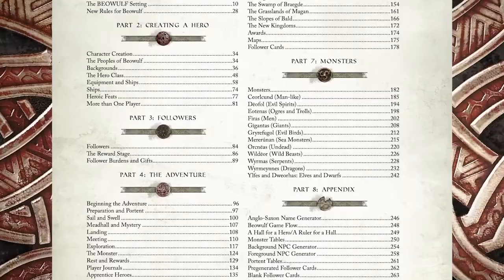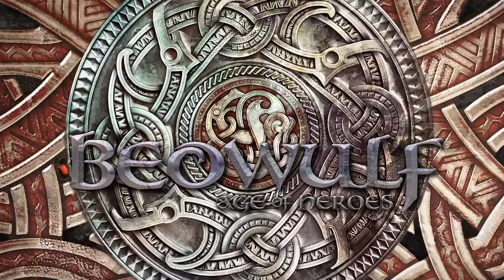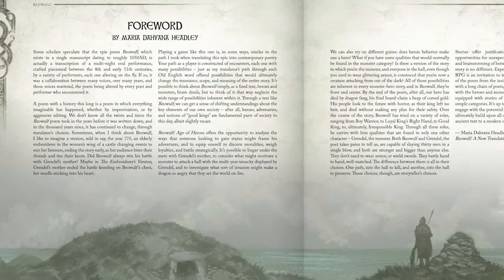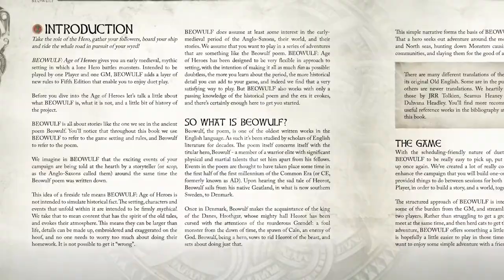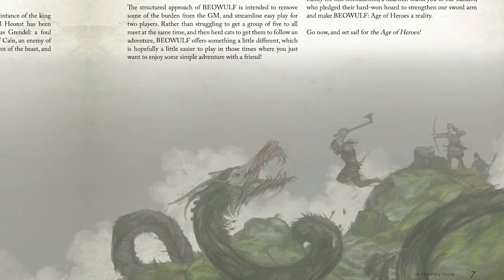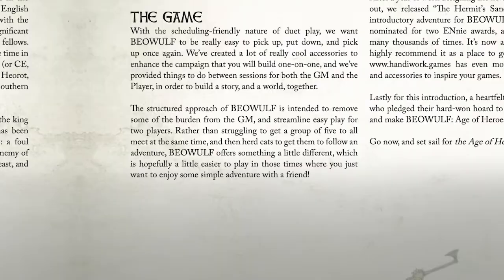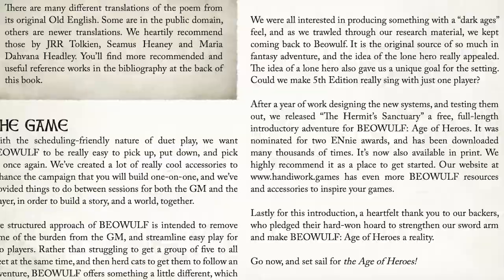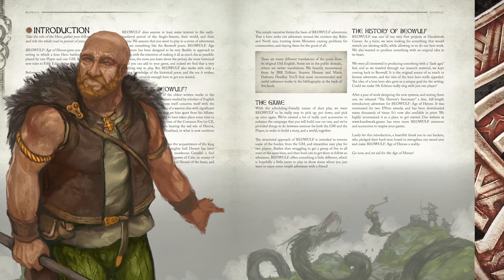BEOWULF Age of Heroes Podcast 1: HWAET!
BEOWULF: Age of Heroes is 5e for one player and one GM

In this podcast, highly professional creators Jon Hodgson and Jacob Rodgers discuss the opening section of the book, and take it all very seriously indeed.

Jon has bought a new mic since this was recorded.